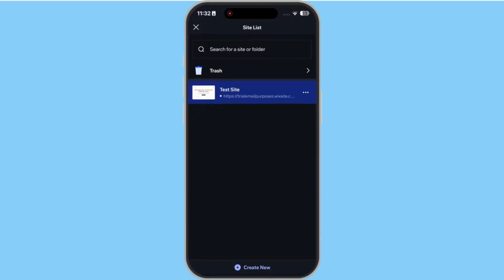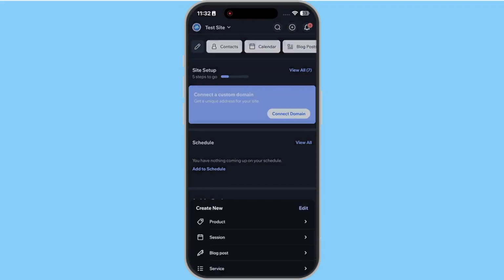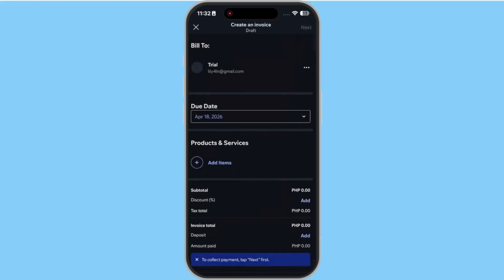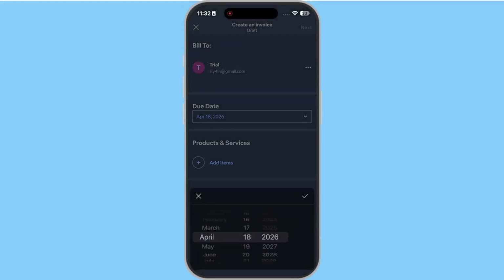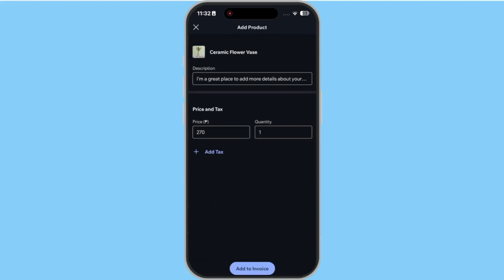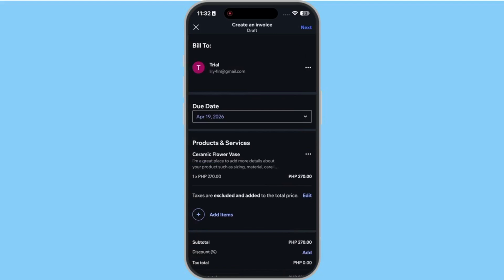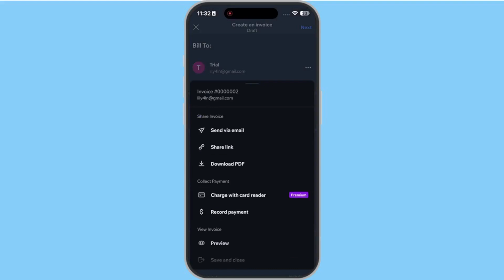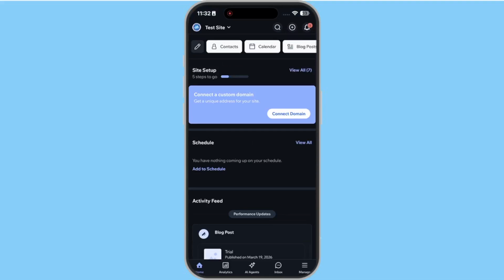How To Create Wix Invoices App [Definitive Guide]